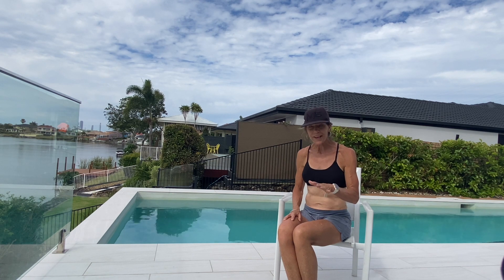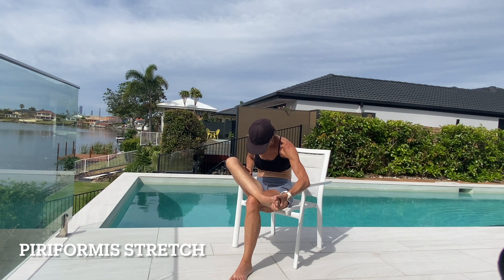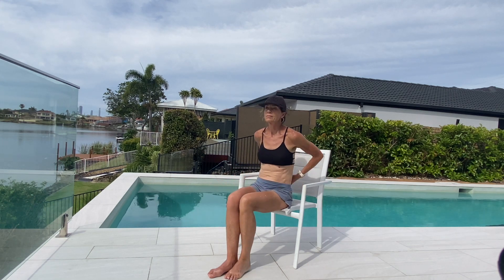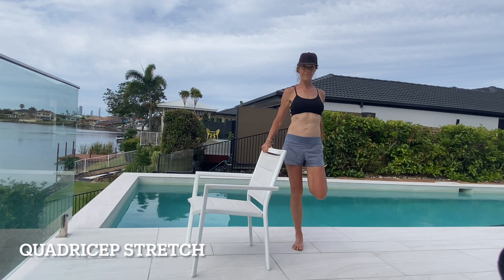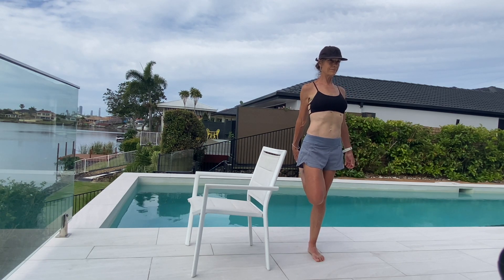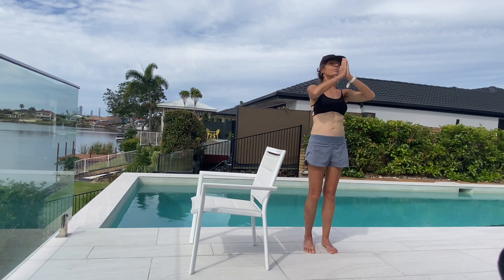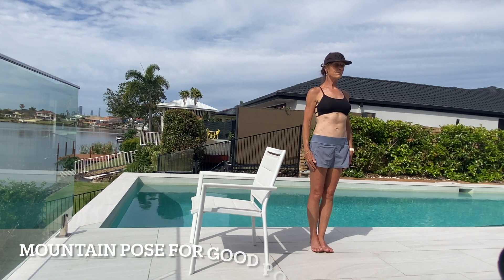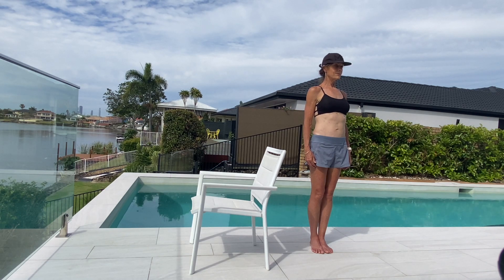5 MINUTE STRETCH WITHOUT GETTING ON THE FLOOR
Stretching will give us mobility, flexibility and help reduce pain from muscle tightness.
Today we do a 'very quick stretch' in a chair and standing to help you keep your menopausal body in tip top shape.

♥ My Free Training - 4 Steps to Lose Weight For Women Over 40
♥ My 5 Day Detox - Kick-Start Your Metabolism, Weight Loss and Slow Down The Effects Of Ageing

♥ Get fit with the FWD Community! As part of the Fit Over 40 Team, you'll get free workouts, recipes, motivation and more delivered right to your inbox, plus exclusive challenges and giveaways.